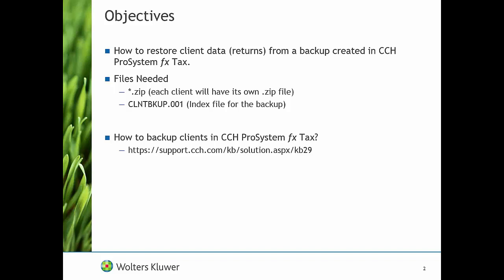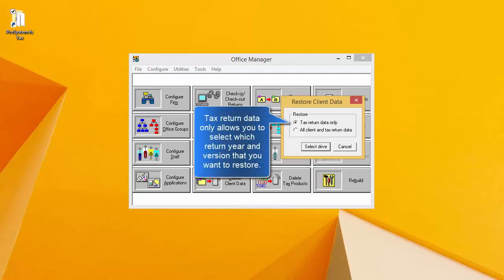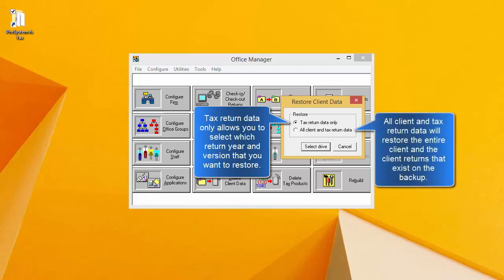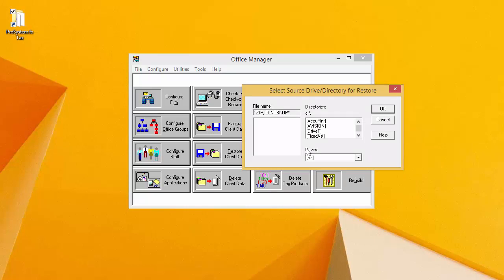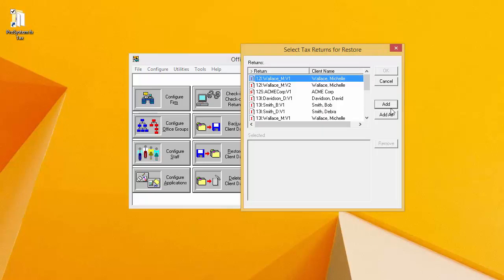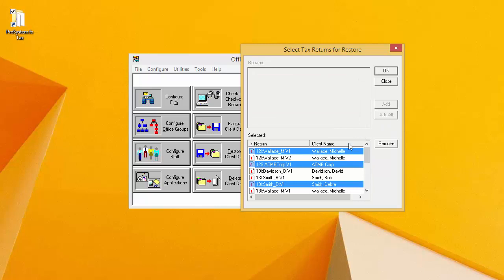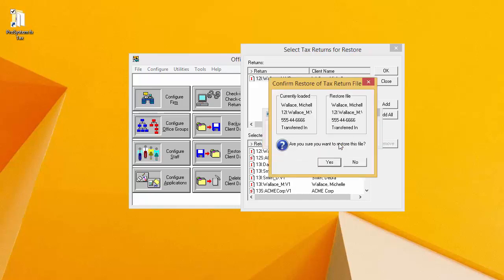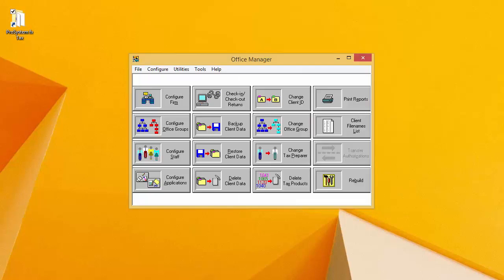CCH® ProSystem fx® Tax - How to Restore Client Returns in Office Manager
This video explains how to restore backups of your CCH® ProSystem fx® Tax client returns made from the Backup function in Office Manager.